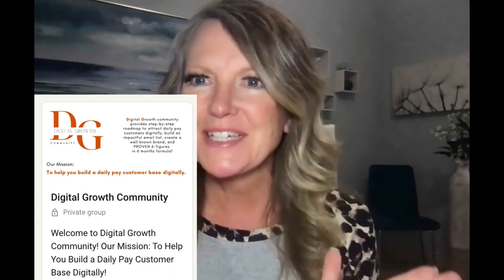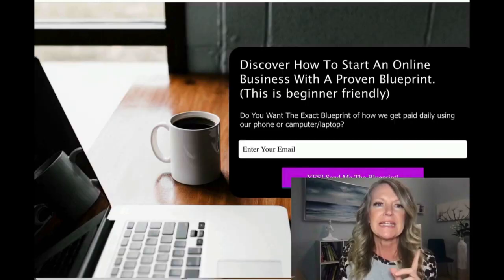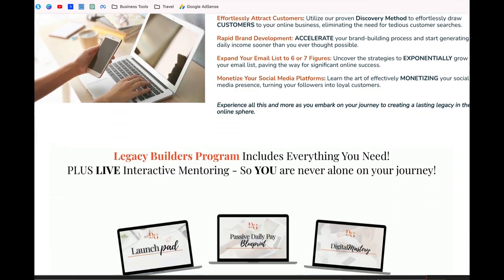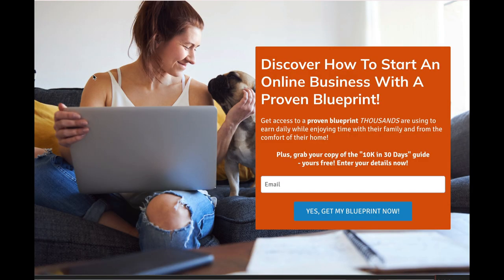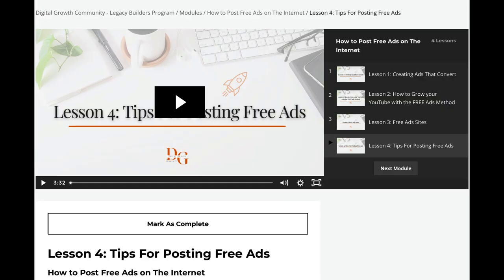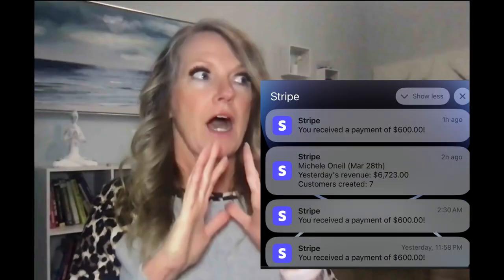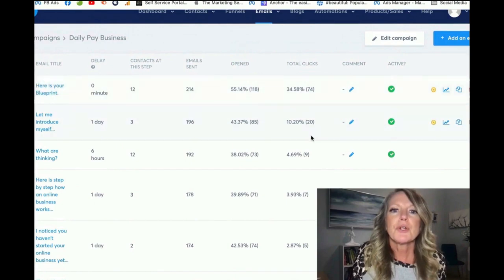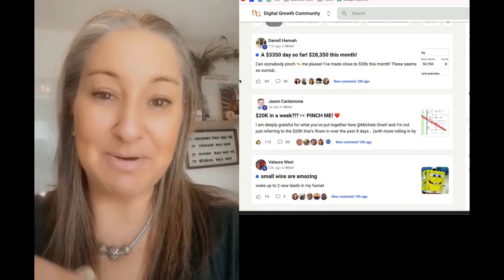Unlock Financial Freedom with the Legacy Builder Program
Are you tired of the daily grind and dreaming  of financial freedom? Look no further! Welcome to our groundbreaking Legacy Builder Program, where you can learn how to generate $900 a day and create the life you've always envisioned. Join us on this transformative journey towards financial independence and start living life on your own terms. Don't miss out on this opportunity to build your legacy and secure a brighter future for you and your loved ones.